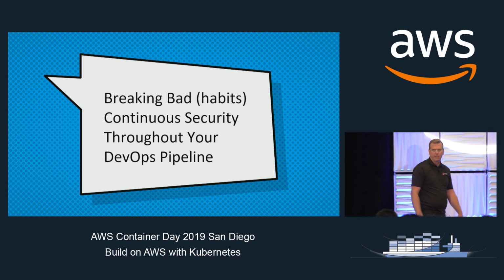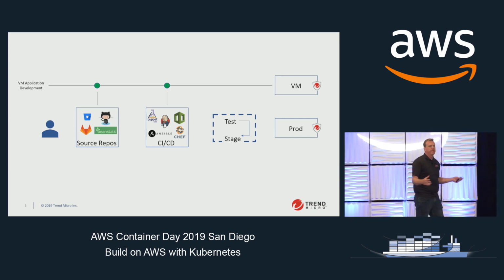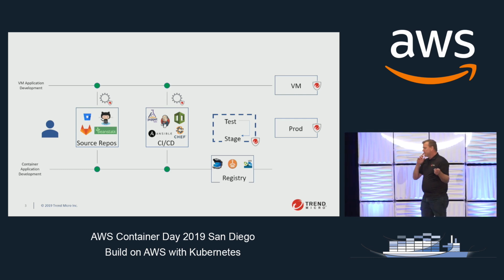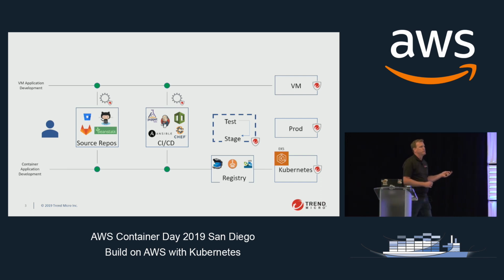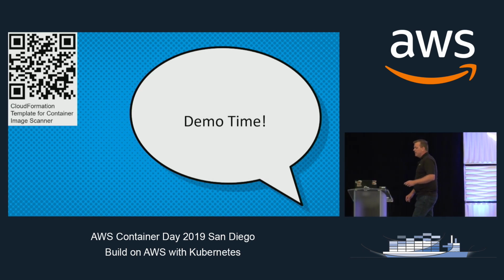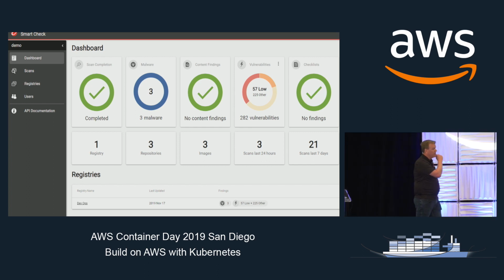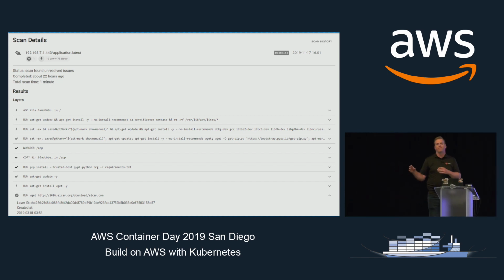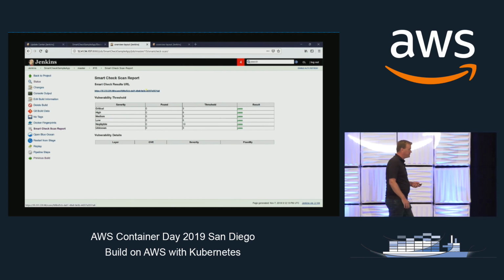Breaking Bad (Habits) - Continuous Security Throughout Your DevOps Pipeline - Jason Dablow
Hear from Jason Dablow, cloud security ninja from Trendmicro about how to break bad (habits) and continuous security throughout your DevOps Pipeline.